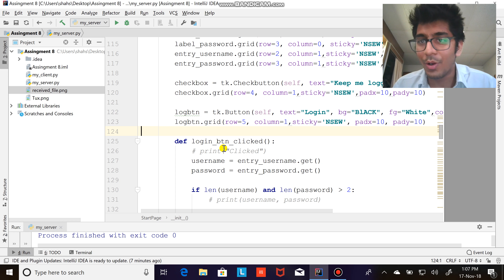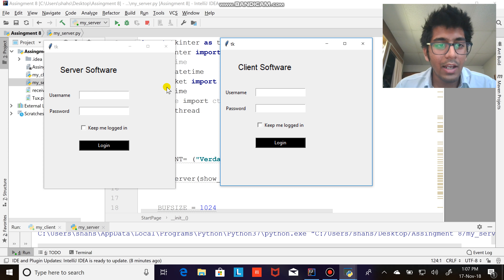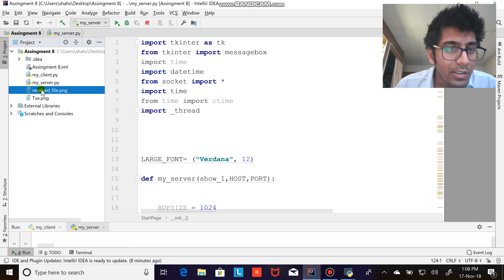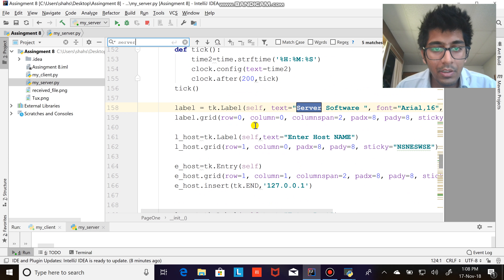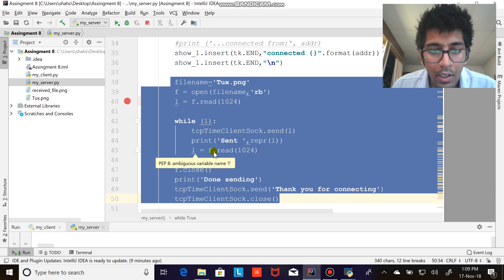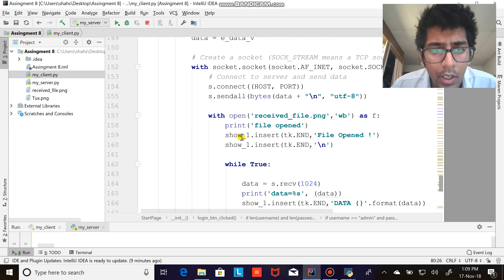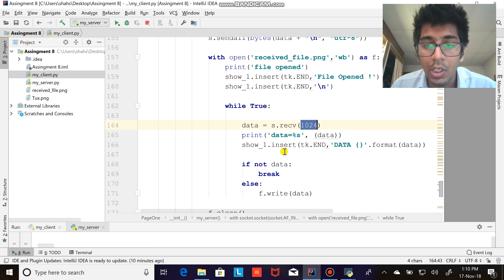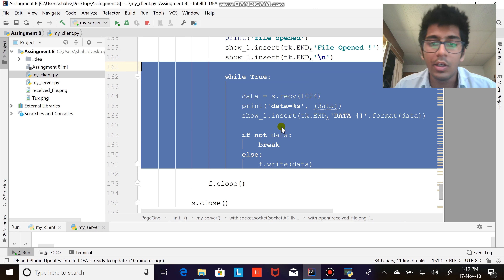Transfering images python from server to client UI python socket